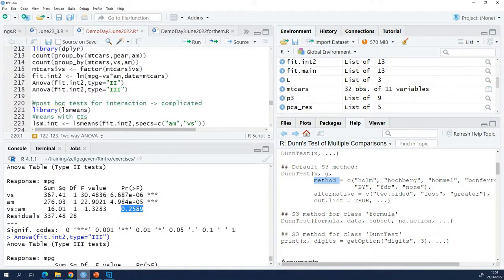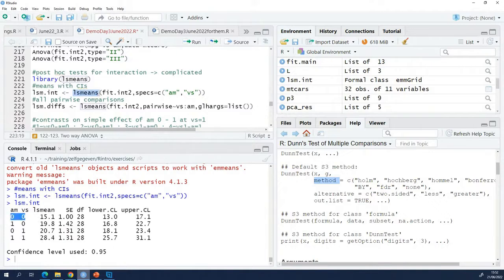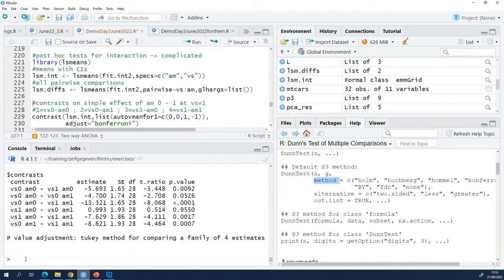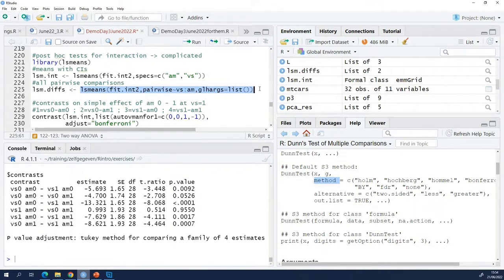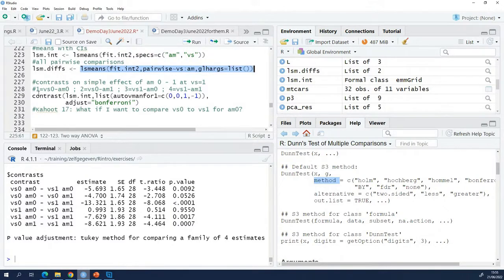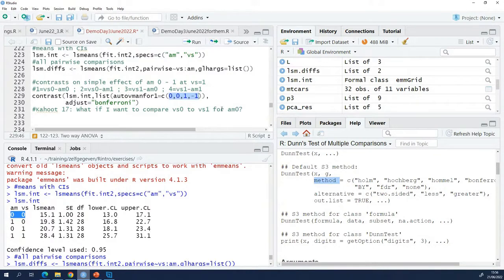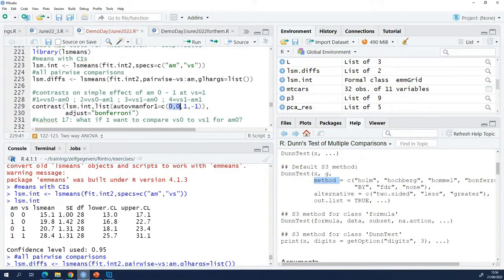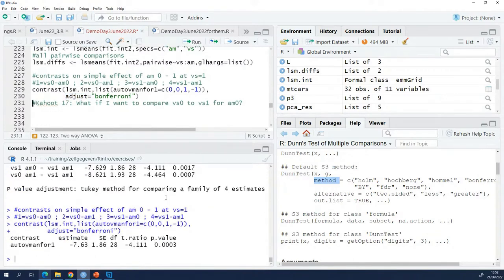R introduction: Two way ANOVA - Pairwise Comparisons by VIB Bioinformatics Core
Pairwise comparisons for the interaction in two way ANOVA